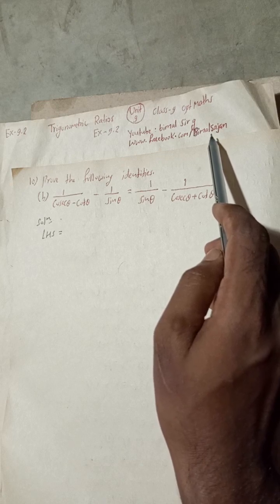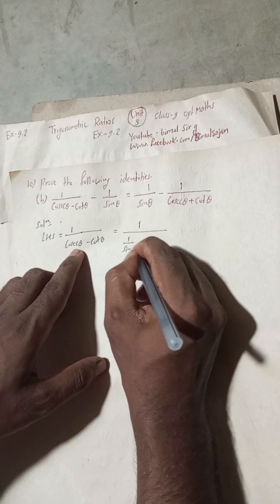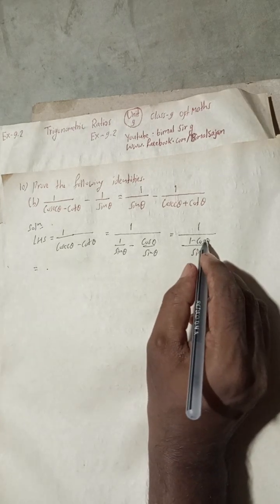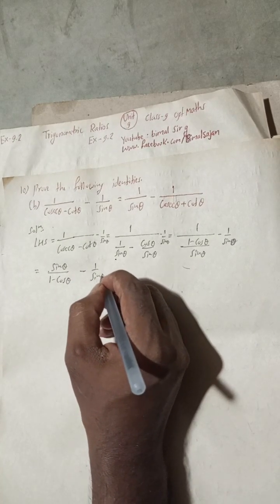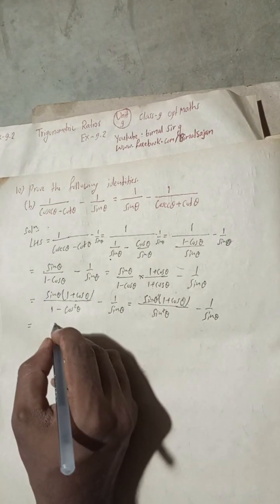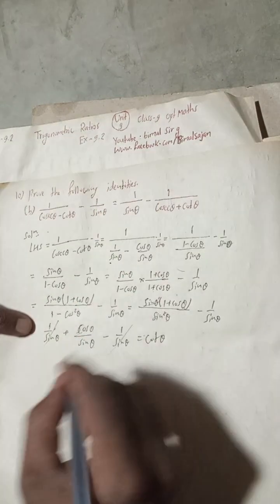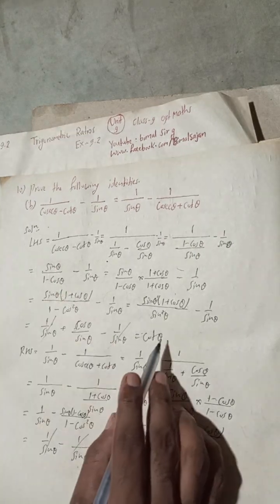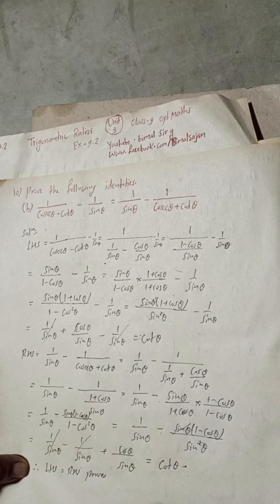10b) Prove that : 1/(cosecθ - cotθ) - 1/sinθ=1/sinθ - 1/(cosecθ + cotθ)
Prove that : (1/(cosec A - cot A )) - (1/sin A)=(1/sin A) - (1/(cosec A + cot A)).

10b) Prove that : 1/(cosecθ - cotθ) - 1/sinθ=1/sinθ - 1/(cosecθ + cotθ)

10a) Prove that 1/(cosec(theta) - cot theta) - 1/(sin theta) = 1/(sin theta) - 1/(cosec(theta) + cot theta)